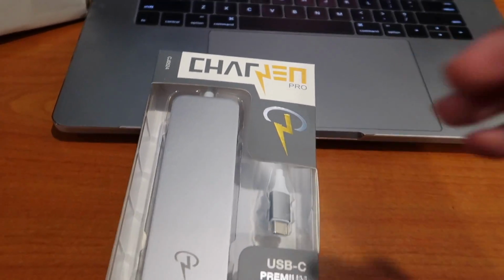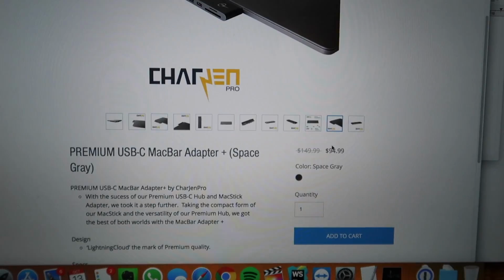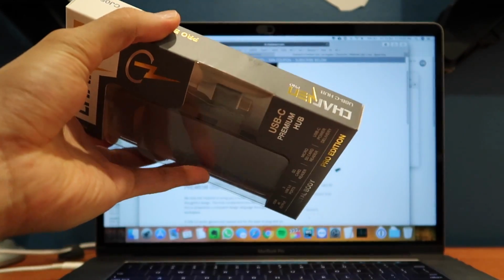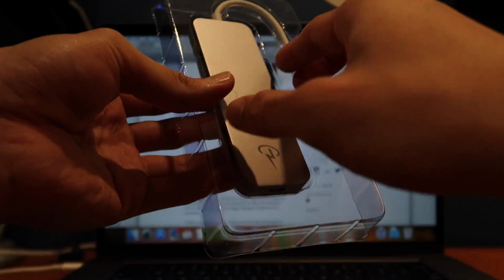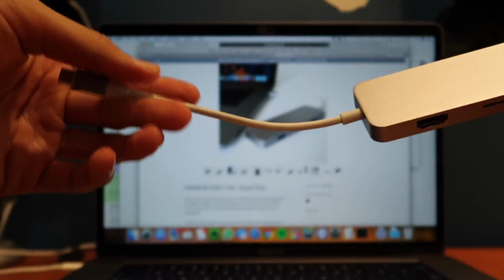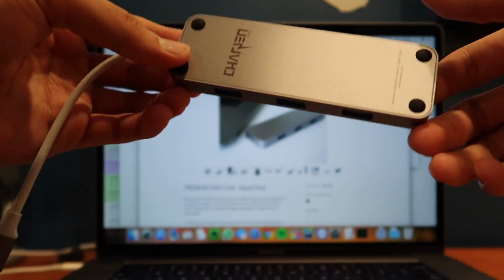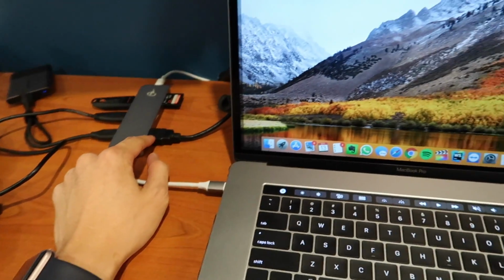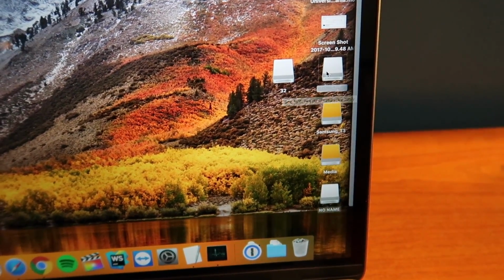Charjen Pro Premium USB-C Hub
Is this the best USB-C hub for your Macbook? I think so!

Here’s a list of my video gear from Amazon & Shopee!
Cameras
1. Sony a7S iii
2. Sony ZV-E10
3. Sony a6400

Lenses
1. Sony PZ 16-35mm F/4 G
2. Tamron 17-28mm F/2.8
3. Samyang 12MM F/2
4. Sigma 16MM F/1.4

2. Rode VideoMic NTG
3. Rode Wireless Go
4. Rode Lavalier Go

Drone
1. DJI Mavic Mini 3 Pro

Accessories
1. DJI RSC2 Gimbal
2. Hohem Travel Tripod
3. Peak Design Tripod

Lighting
1. Aputure 100D
2. Aputure Light Dome SE
3. Aputure MC